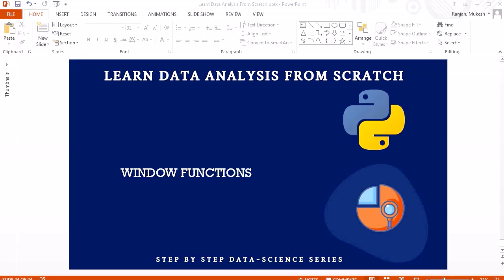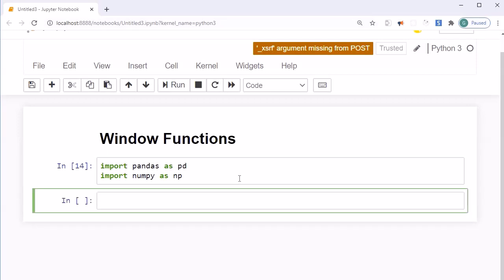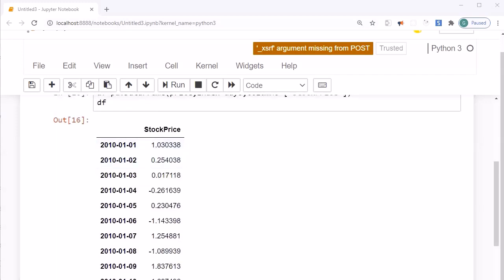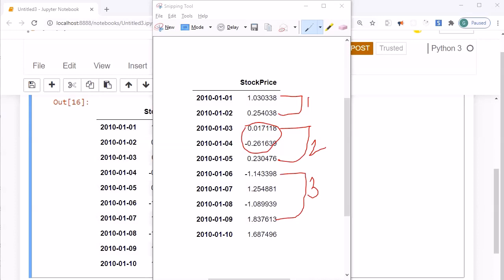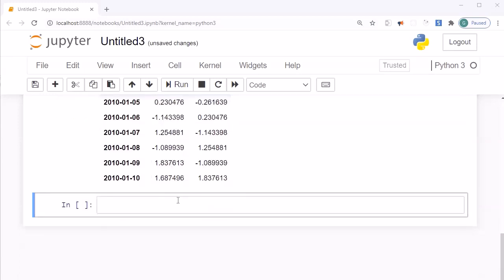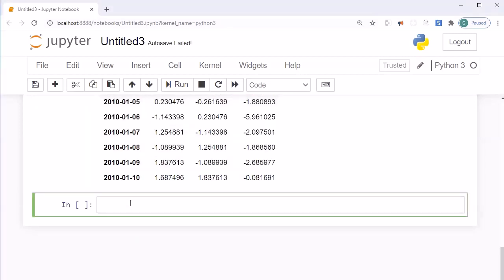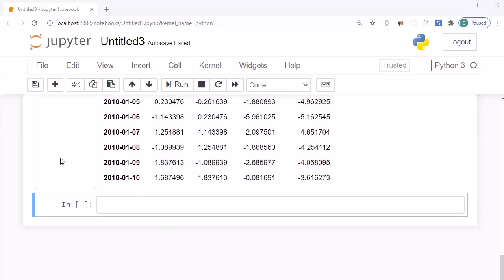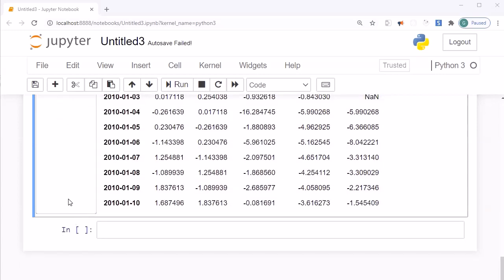Window Functions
**Video Title: Window Functions: A Deep Dive into SQL's Powerful Tool**

**Video Description:**

Welcome to our latest video where we explore the fascinating world of Window Functions in SQL! 🎥💻 Whether you’re a beginner looking to enhance your data analysis skills or a seasoned SQL user seeking to master advanced techniques, this video is for you.

In this tutorial, we’ll cover:
- What Window Functions are and why they’re important
- The syntax and structure of common Window Functions
- Practical examples illustrating how to use ROW_NUMBER(), RANK(), DENSE_RANK(), and more
- How to integrate Window Functions into your data queries for powerful insights

Join us as we break down complex concepts into easy-to-understand segments